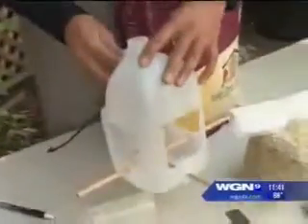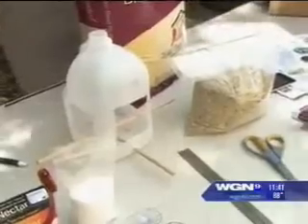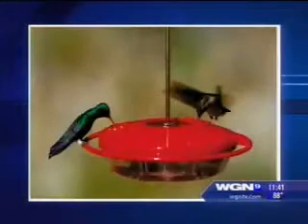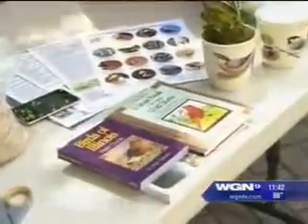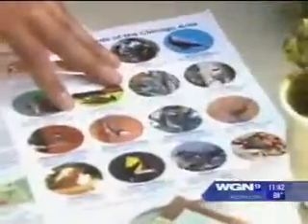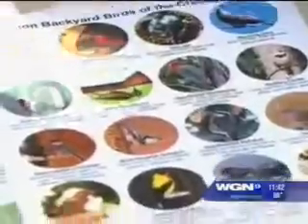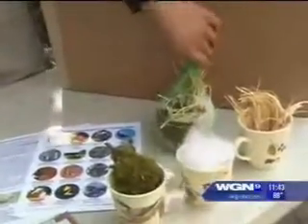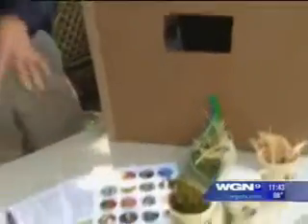Five Ways to Connect Kids with Nature - WGN 9 (Chicago, IL)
Five Ways to Connect Kids with Nature as seen on WGN 9 Chicago, Illinois with guest Ron Zick, Wild Birds Unlimited Glenview, IL Store Owner.